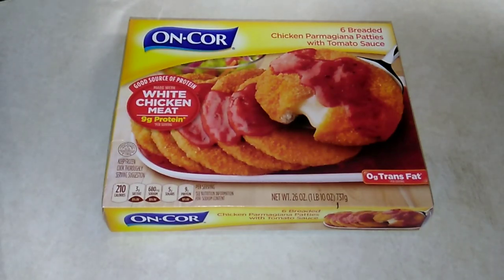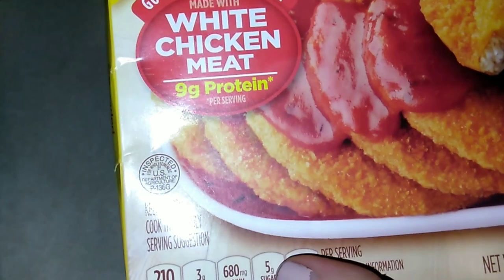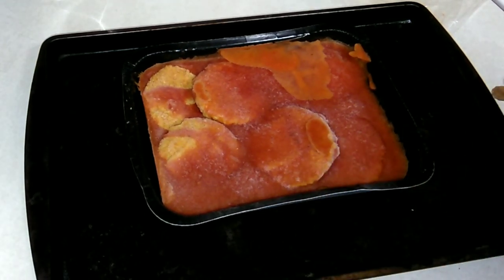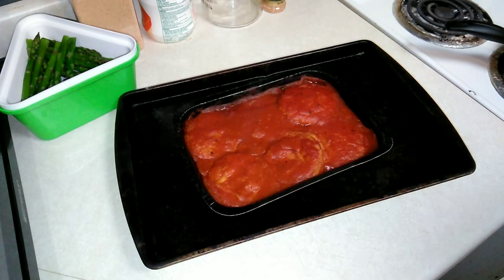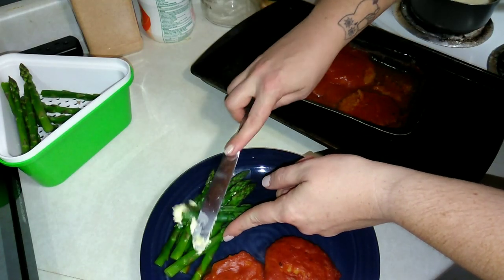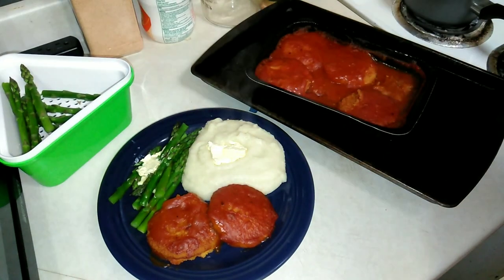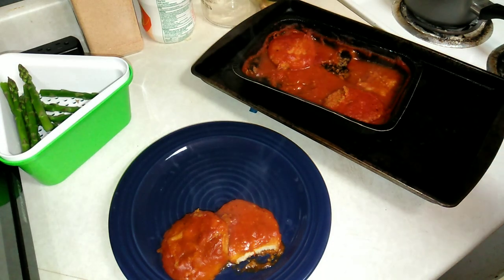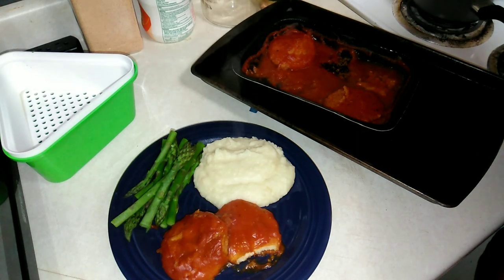On-cor Chicken Parmigiana Patties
I've always wondered about these On-Cor Chicken Parmigiana Patties. You get six for less than $3. But are they any good?